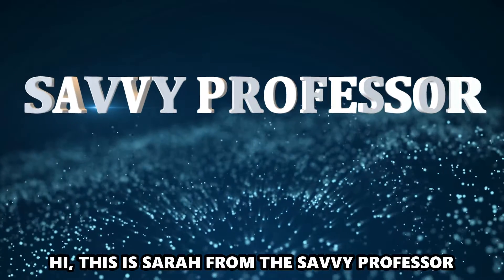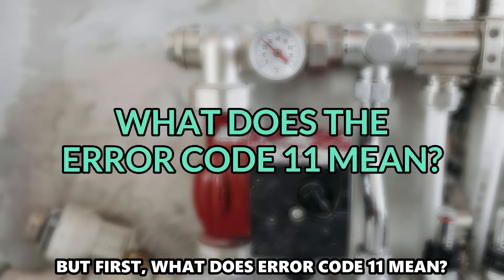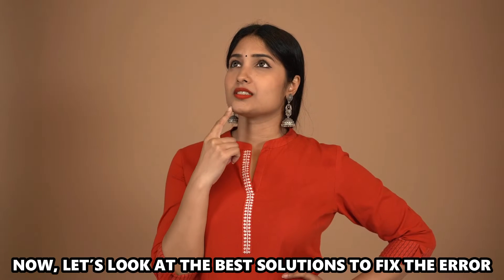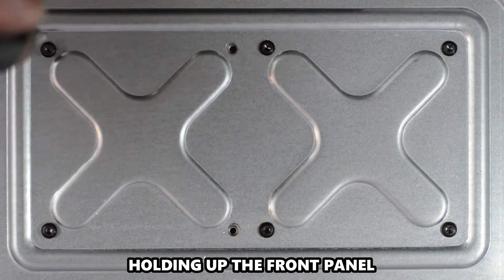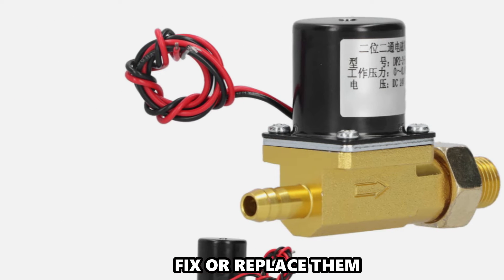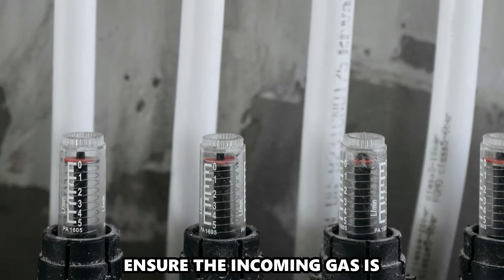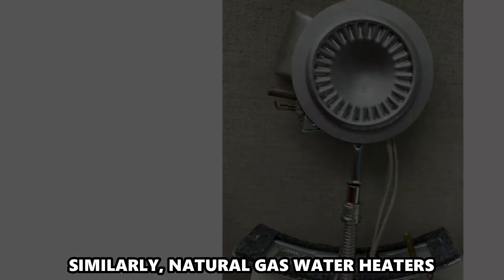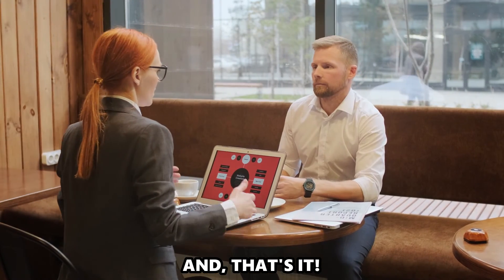How To Fix Jacuzzi Tankless Water Heater Error Code 11 (Indicates Ignition Problem - Easy Guide!)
How To Fix Jacuzzi Tankless Water Heater Error Code 11 (Indicates Ignition Problem  - Easy Guide!). In this video tutorial I will show you how to fix Jacuzzi Tankless Water Heater Error Code 11.

This error code means the machine has a problem with the ignition.

This is the most common cause of the error code:
• Defective ignition.

Now, let’s look at the best solutions to fix the error:
Check the igniter
• Turn off the gas and water supply to the unit.
• Shut it down and unthread the four screws holding up the front panel.
• Start by checking the connection between the solenoid gas valve and the igniter.
• If you see any damaged or loose wires, fix or replace them.
• Using a brush with soft bristles, gently clean the ignitor and flame rod
• Put the front panel back and ensure the water heater is firmly grounded.
• Ensure the incoming gas is compatible with your water heater.
• If you have propane burners, ensure you have a propane tank.
• Similarly, natural gas water heaters only work with natural gas.
• The gas pressure must also be correct for the unit to function properly. Refer to the user manual to find out your model’s ideal gas pressure.